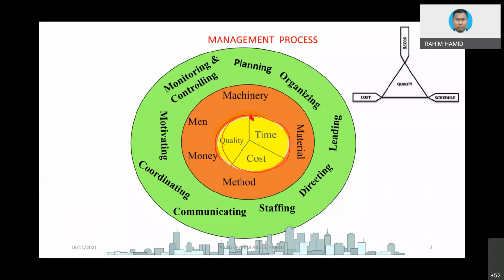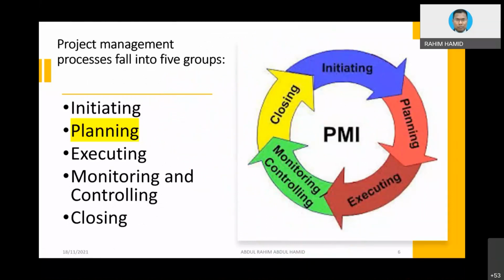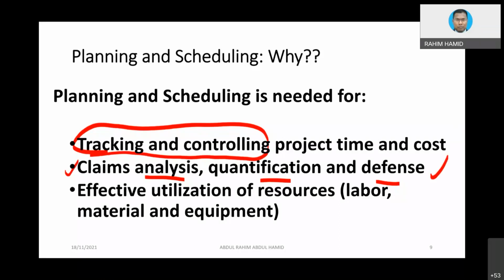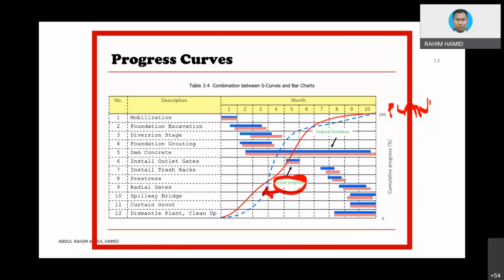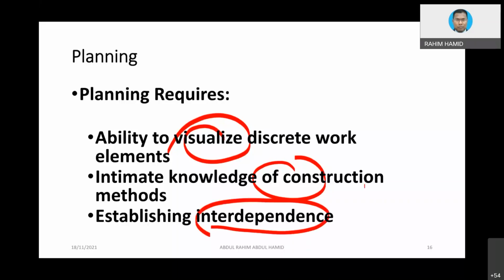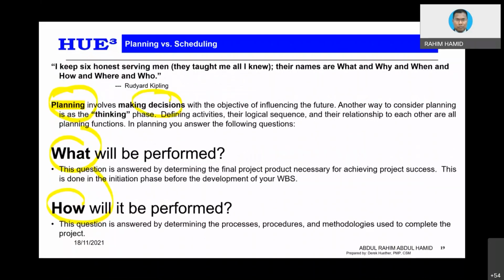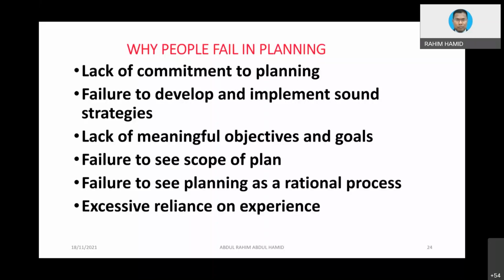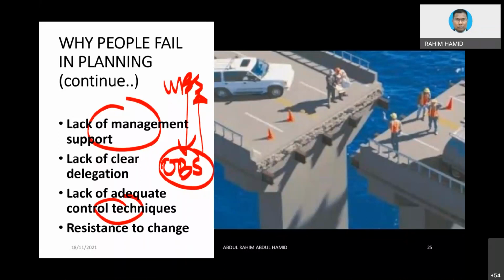SEAA4113 LECTURE 8 INTRODUCTION TO PLANNING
SEAA 4113 LECTURE 8